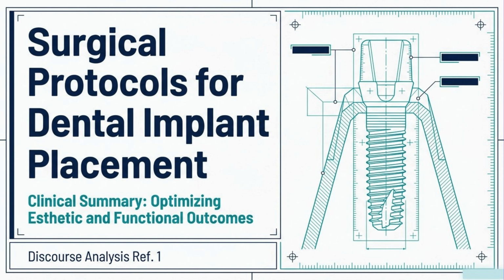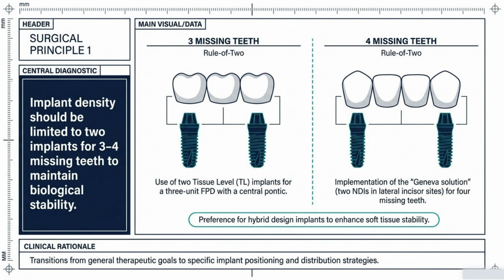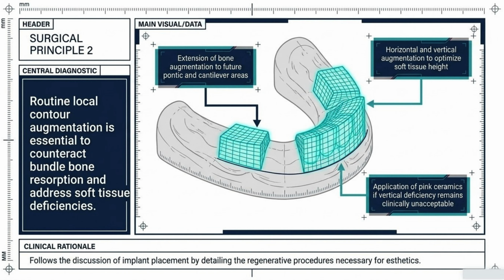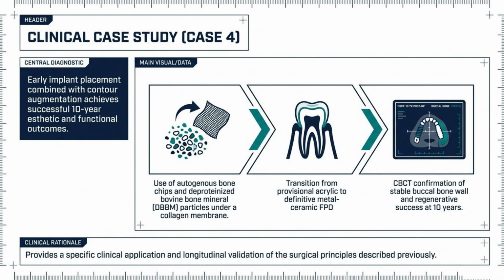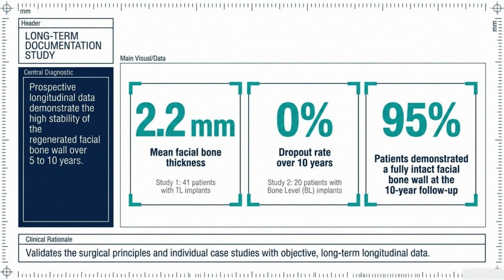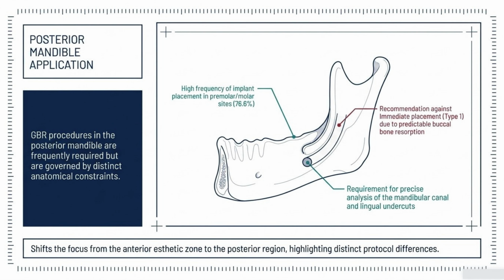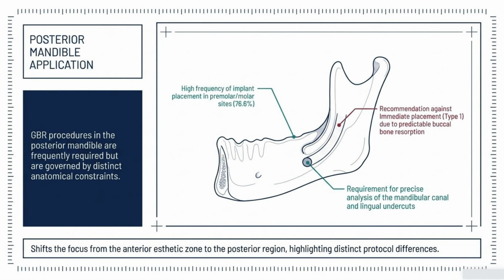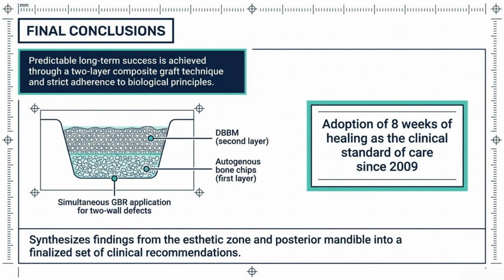多媒體專業簡報--論文生成'Reports'而後'簡報'的效果比較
NotebookLM對於先生成'Reports'與'指令生成簡報大綱'二作法的成效差異說明：

1. 先將論文作 Reports 整理（例如先生成來源中的 Discourse Analysis 表格）
效果特色：
邏輯嚴密、結構清晰、學術精準度極高。
具體運作與優勢：在這種方法中，系統會先被強迫拆解論文的底層骨架。正如來源中的論述分析表所示，複雜的醫學內容被嚴格且有系統地劃分為「結構（Structural Component）」、「主要論點（Main Argument）」、「佐證細節（Supporting Details）」與「邏輯轉折（Logical Transition）」。

轉化為簡報的成效：
這就像是先建構好堅實的工程藍圖再進行視覺化。當這份整理好的 Report 轉化為簡報時，能完美且不遺漏地呈現醫學論述的深度與推導過程。例如，簡報能清楚展示「限制植入兩顆植體」以維持生物學穩定性這項主要論點，並精準配對「日內瓦方案（Geneva solution）」作為 4 顆缺牙的具體佐證。此外，由於保留了「邏輯轉折」，簡報在解說下顎後牙區時，能將「反對立即植牙（Type 1）」的結論與「頰側骨預期性吸收」及「下顎神經管/舌側倒凹等解剖限制」建立緊密的因果連結
。這種作法也能確保像是「10 年追蹤 0% 退出率」、「2.2 mm 平均唇側骨厚度」等關鍵臨床實證數據被妥善安插在對應的簡報頁面中。

2. 直接下指令要求整理論文重點（跳過表格，直接產出簡報大綱）
效果特色：
產出速度快、重點聚焦、適合一般性或快速導讀。
具體運作與潛在弱點：若跳過 Report 結構化整理的階段，直接要求提煉重點，通常只會快速抓取文本中最顯眼的結論或關鍵字。
轉化為簡報的成效：雖然能迅速生成大綱，但在處理如牙周病學與植牙學這類複雜文獻時，極易流失深層的科學邏輯與操作細節。舉例而言，直接整理重點可能只會抓出「必須常規進行局部輪廓增補」的結論，卻容易忽略將其與「雙層複合骨移植機制（Two-layer technique）」中「自體骨屑作為第一層」與「DBBM 作為第二層」的嚴格分層順序進行綁定。在缺乏先期 Report 架構的情況下，簡報的各個要點容易變成片段式的條列，使得專業臨床報告的整體說服力與教學深度相對薄弱。

總結來說：
 對於醫學、科學等需要嚴謹推論的論文，**「先作 Reports 整理再轉簡報（方法一）」能確保簡報內容（如來源中的簡報頁面）完全忠於來源文獻的實證脈絡與生物學原則；而「直接要求整理重點（方法二）」**則較容易造成學術資訊扁平化，僅適合需要快速了解論文表面輪廓的情境。